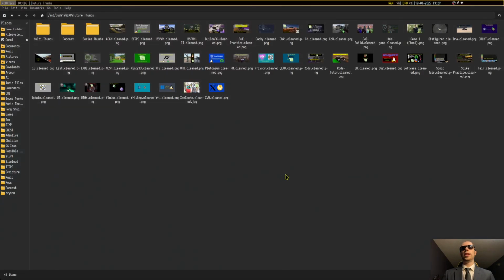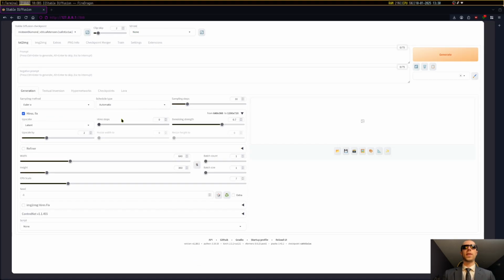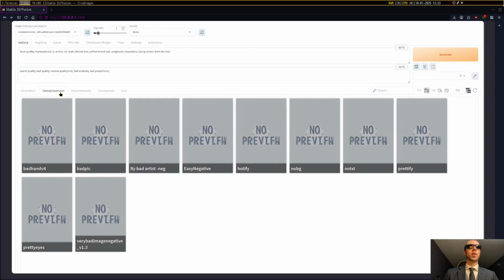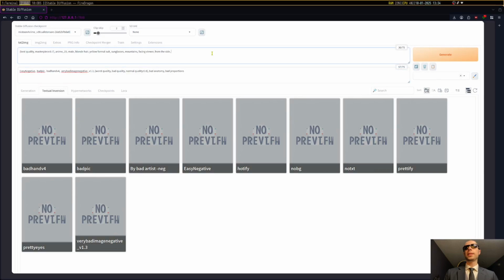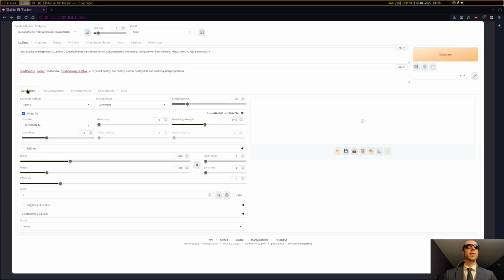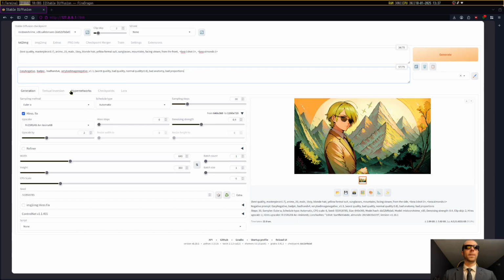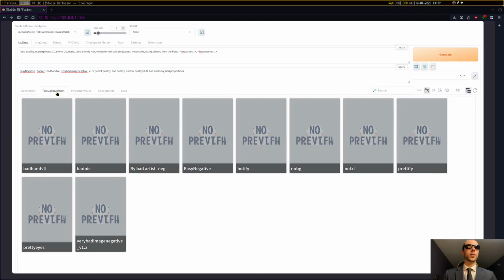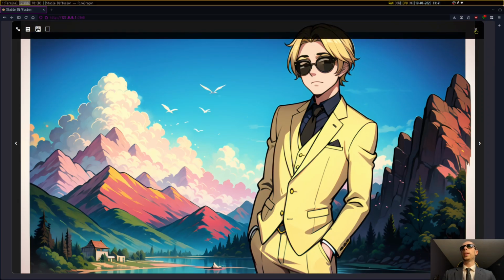How I Use Stable Diffusion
Sendo, in the same outfit three days in a row, shows off AUTOMATIC1111's Stable Diffusion WebUI, which he uses to generate AI illustrations. This one will for sure be controversial, as AI is a hotly debated topic.

Hey, at least he decided to show you how he makes his prompts for this sort of thing. Maybe someone like @LiamOttley would certainly be interested in an art prompting guy. Who knows?

Listen to the Android's podcast today on Wavlake or Fountain!